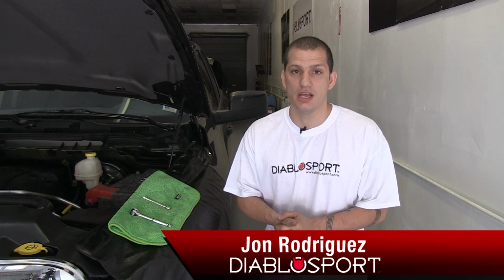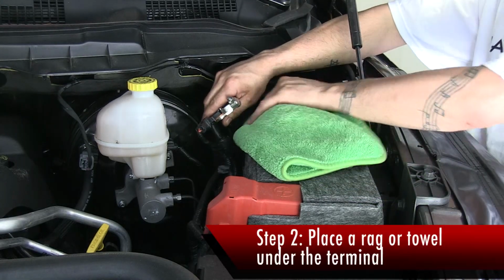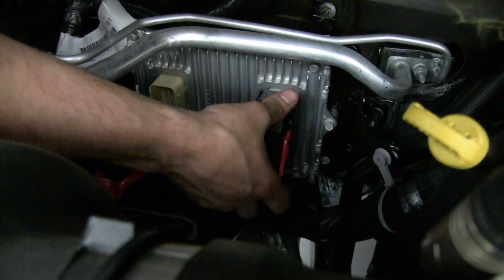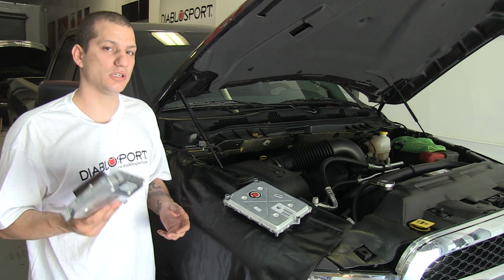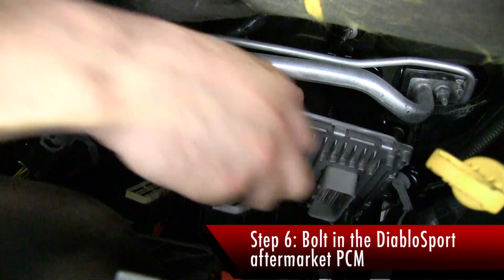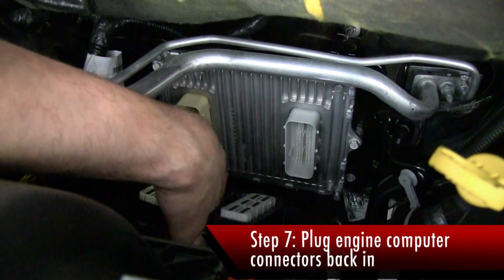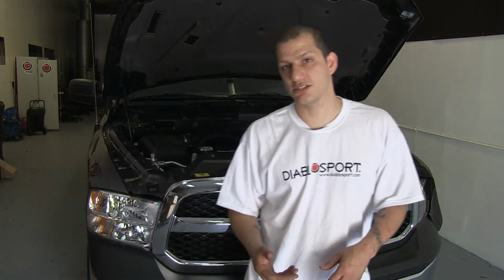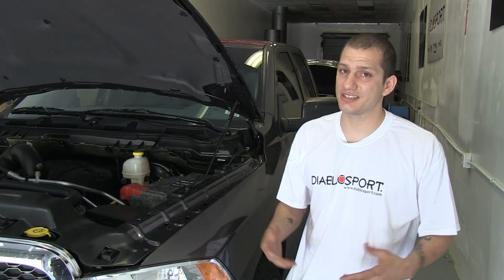DiabloSport 2015 Ram PCM Swap Tutorial & Installation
This video will walk you through how to remove your factory PCM, and then install the DiabloSport Modified PCM in its place.

DiabloSport has created a solution to tune the 2015 Ram truck, but it is a little different than using a typical tuner. Tuning it now requires an aftermarket PCM as well as the tuner in order for you to install aftermarket calibrations. We can provide you all the necessary equipment (PCM and Tuner) that allows you to install a tune on your vehicle.

If you'd like to order a DiabloSport aftermarket PCM for your Ram